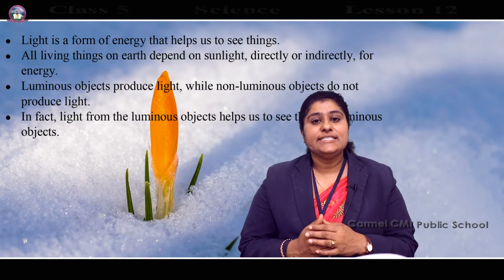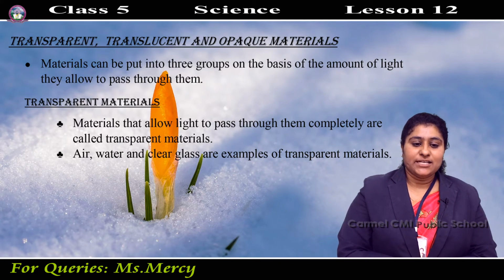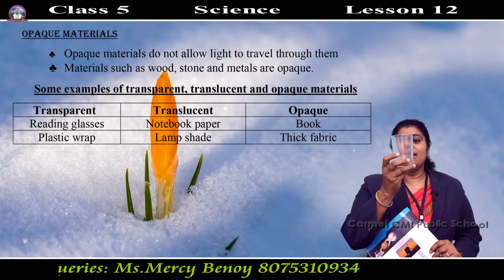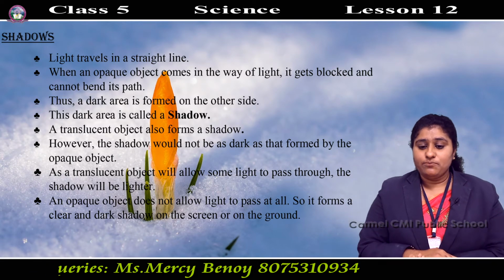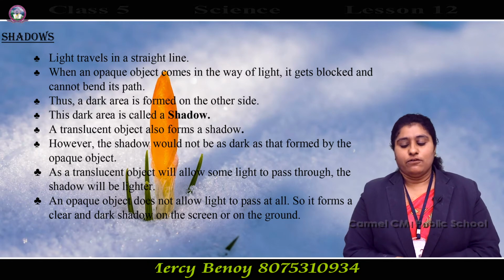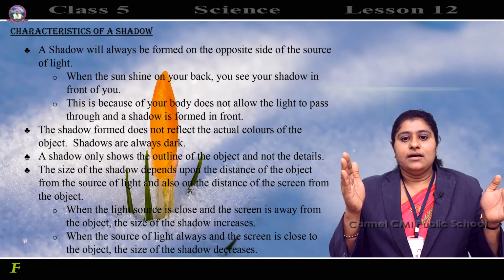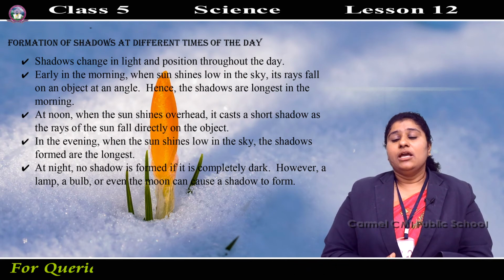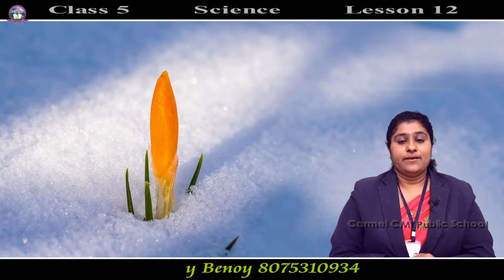Class 5 Science Chapter 12 Light and Shadow